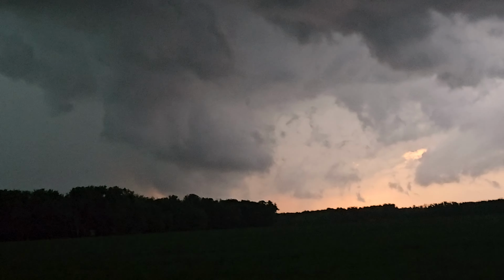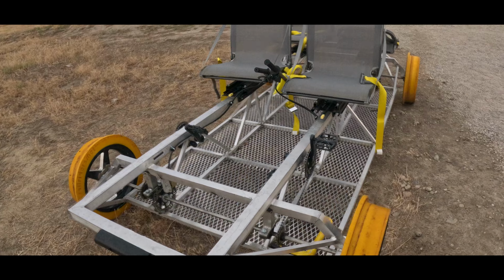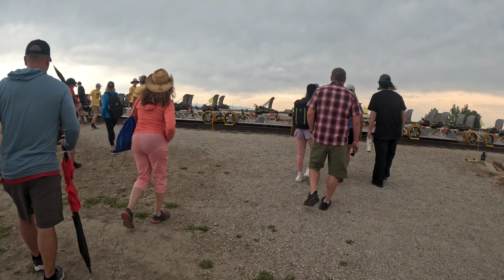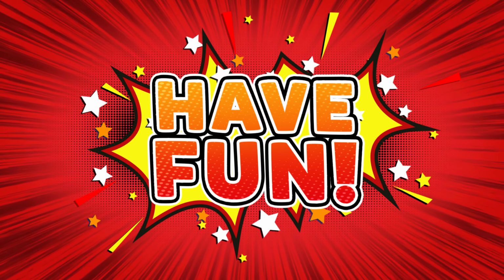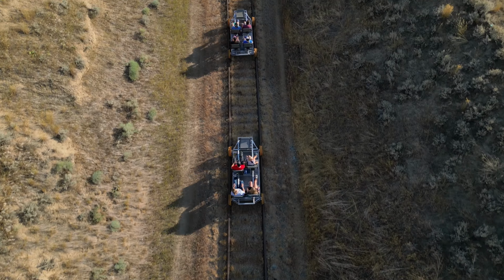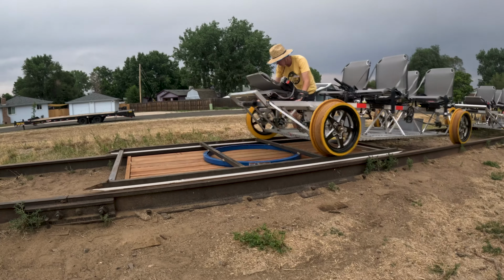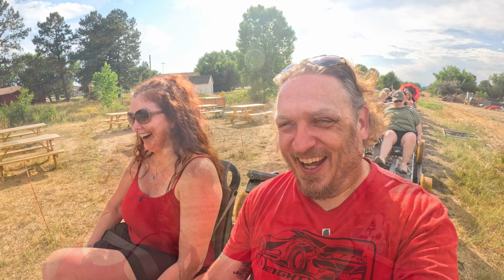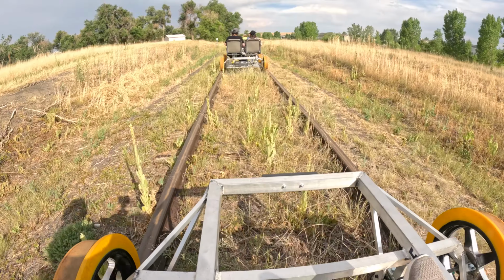We Rode a RAILBIKE down the Colorado railroad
Join us on a unique Colorado railbike adventure as we pedal through breathtaking mountain scenery! Experience the thrill of riding along historic rail tracks, surrounded by stunning landscapes and fresh mountain air. Perfect for outdoor enthusiasts and adventure seekers alike, this railbike tour offers an unforgettable way to explore Colorado's natural beauty. 🚲🌄

About us,,,

We are Craig and Tabby, a married couple in our 40's from Orlando, Florida. Living in Orlando definitely has some perks- endless things to do, tropical climate, theme parks. Our adventures will take you throughout Florida and beyond the borders.
We have a large blended family and realized that within the next 3 years we would be "empty nesters". This channel is our first step into our future. Follow us while we transition from full time parents to full time travelers. Its going to be interesting!

  / themidlifeodyssey
  / midlifeodyssey
Links